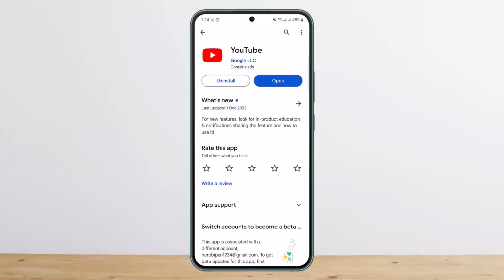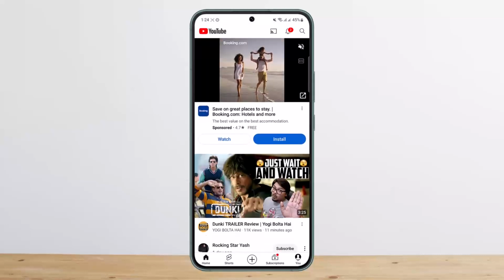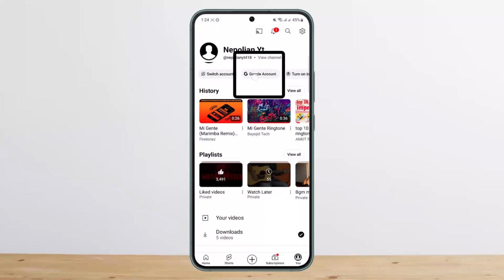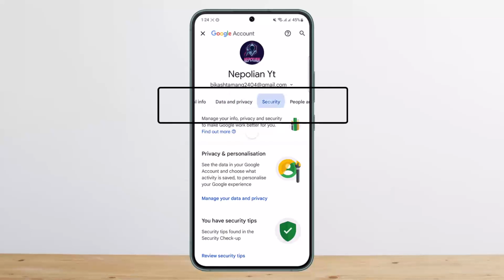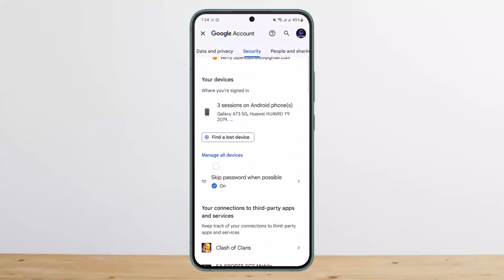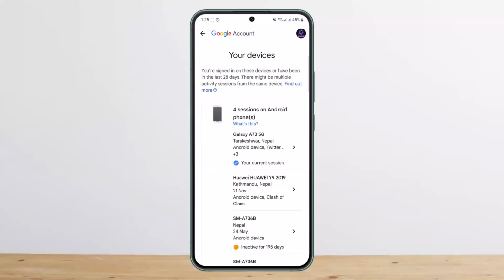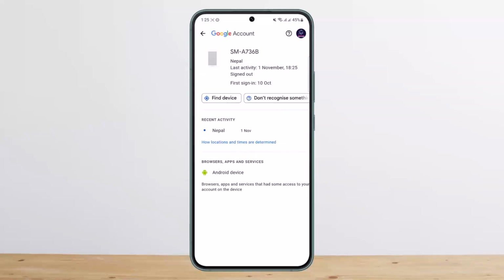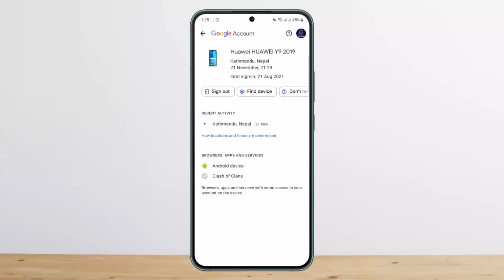How To Sign Out Of Youtube Account On Tv !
In this tutorial video, I will simply show you how to sign out of Youtube account on Tv and other devices. So just make sure to watch this video till the end.

~ Video Chapters:
0:00 Introduction
0:16 Sign Out Of Youtube
1:30 Outro